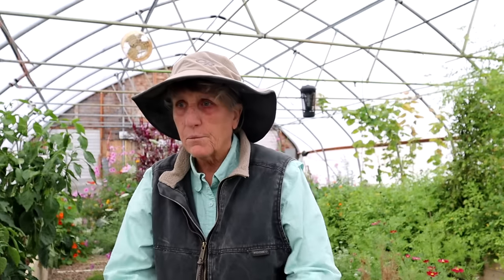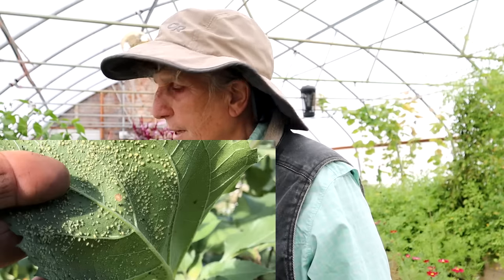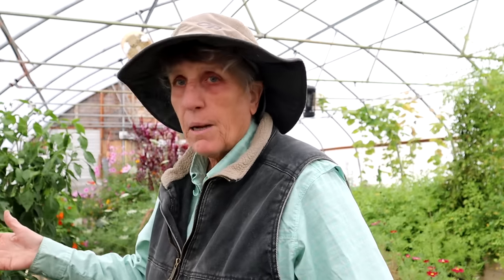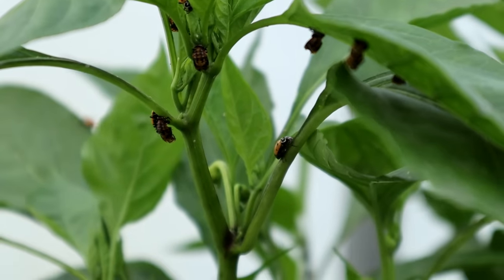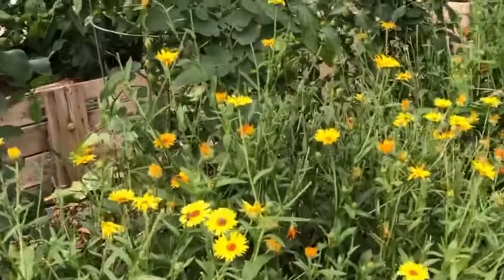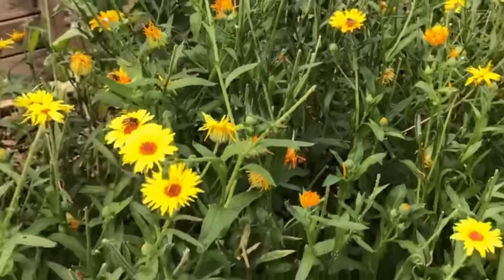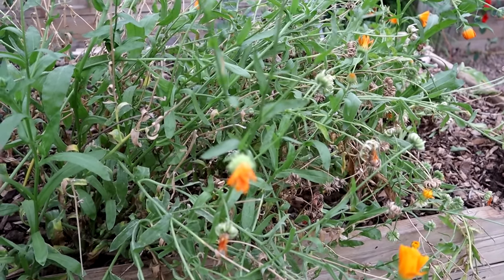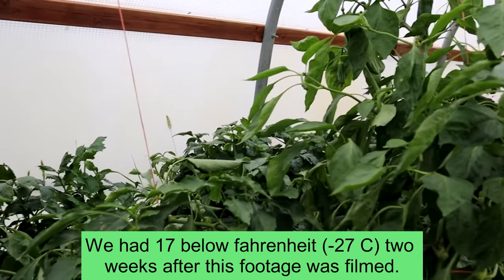"Stop using Neem" to control Aphids. The aphid is a messenger!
In this video, Patti is demonstrating and talks about aphids in an organic regenerative greenhouse. How to deal with the aphids without using Neem Oil or other organic products. The aphids and whiteflies are just messengers that the plant is not healthy enough. Watch to learn more about managing plants to grow nutrient-dense food. Using regenerative and organic practices in a greenhouse to improve the plant's abilities to do photosynthesis so the plant does not attract pests such as aphids and whiteflies.

I do not endorse products but this is what I have been using.

Improve plant health- Advancing Eco Agriculture Products
Biocoat Gold- biologic seed treatment
Planters Solution (about the same product as the liquid feed from the Bionutrient Food Association)

A great video series to learn about the pest-plant relationship is from Living Web Farm.
Here is a link to their Farmscaping Videos.